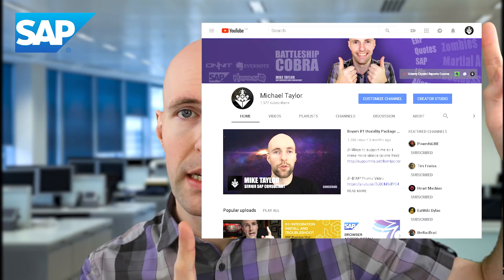SQL Queries for SAP Business One Course on Udemy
//--Video Description
I recently finished my SQL Queries for SAP® Business One online course.  I made the lectures more condensed (5-10 minutes), with less jargon and more exercises.